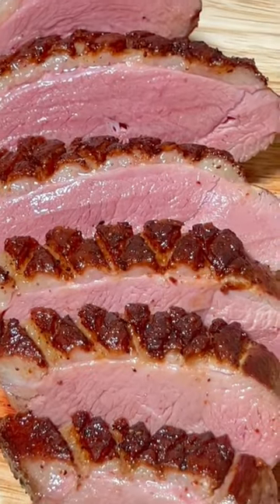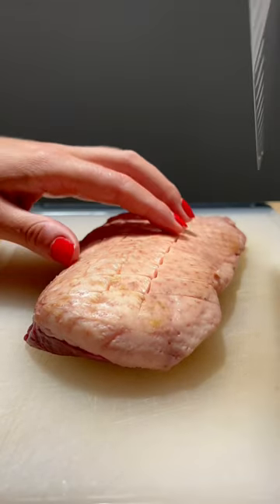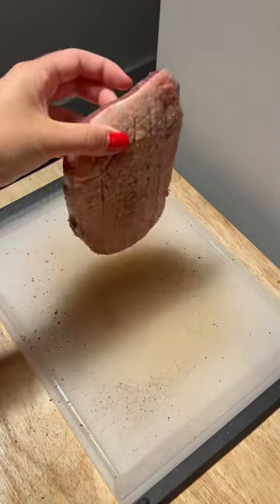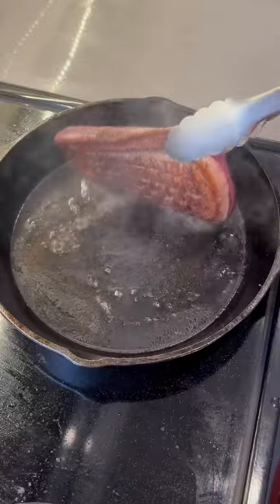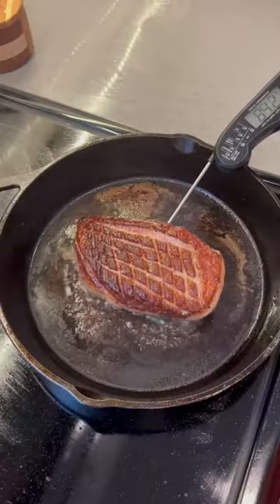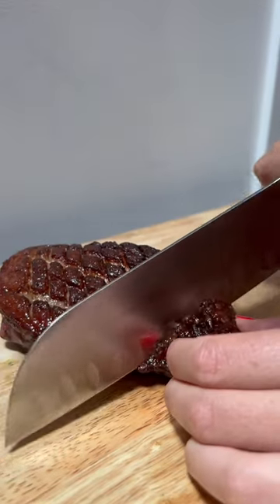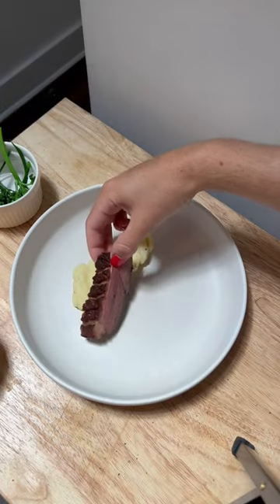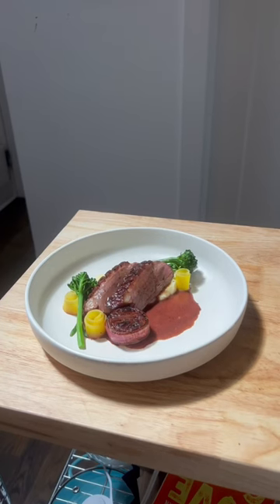duck duckbreast cooking chef recipe chef crispyduck shorts privatechef foodie nyc food